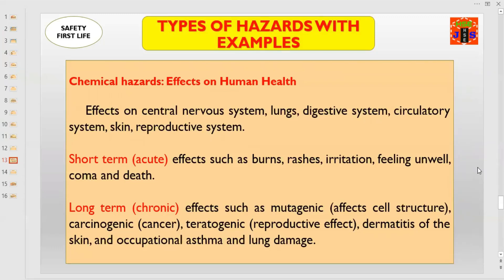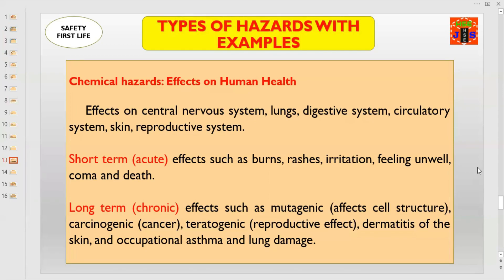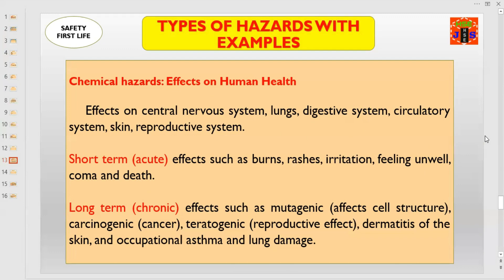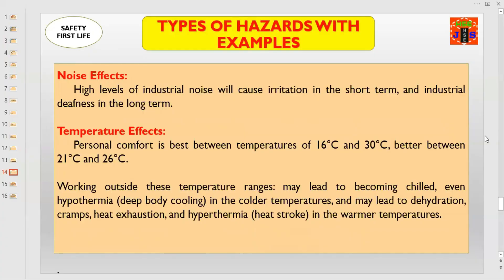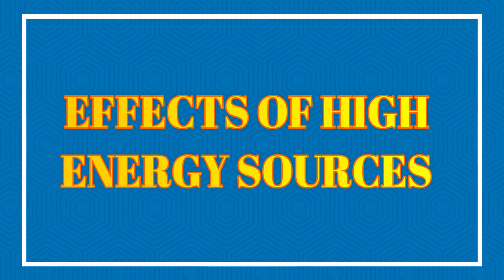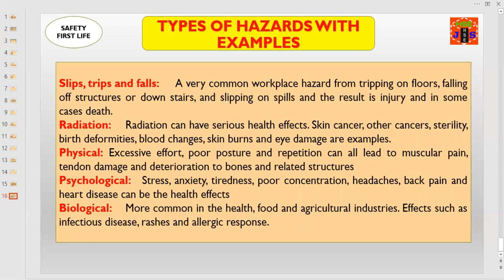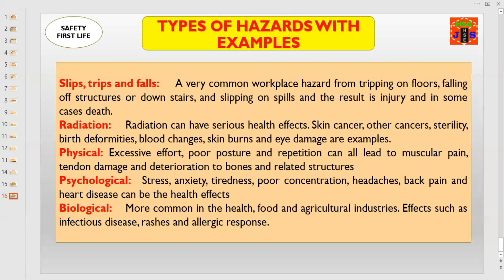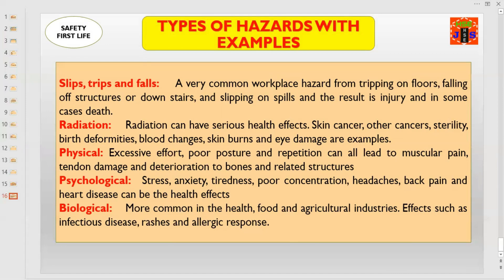Effects Of Hazards On Human Health | How the Hazards cause Accidents safetyfirstlife Bright Side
Effects Of Hazards On Human Health | How the Hazards cause fatal Accidents
This video is about different types of hazards and their effects on the health of human beings? How does the hazard cause accidents ill health and injuries in a workplace? The effects of hazards on the projects, and the human beings. how to control the hazards and how to reduce hazards in a construction project? What type of injuries, ill health and incidents may cause because of workplace hazards?
safetyfirstlife Effects Of Hazards On Human Health | How the Hazards cause fatal Accidents safetyfirstlife hse types of hazards health hazards safety hazards how the hazards affect human health and safety hazardous substances effects vibration and environmental hazards physical and chemical hazards
hazards historical overview effects of hazards with respect to safety
safety training video on different categories of hazards hse tutorial on hazard effects

Thanks for your time and feedback.